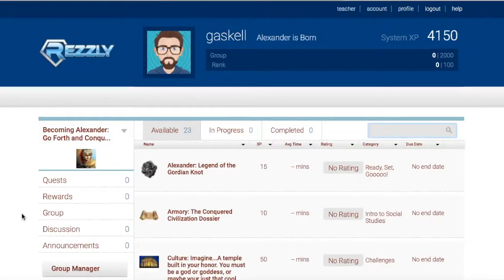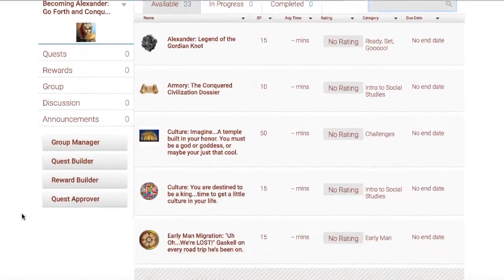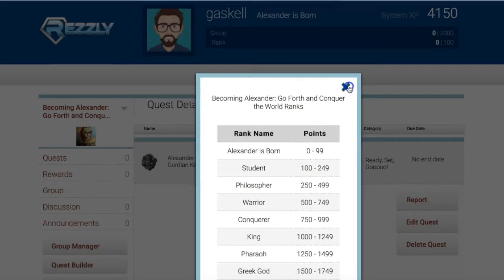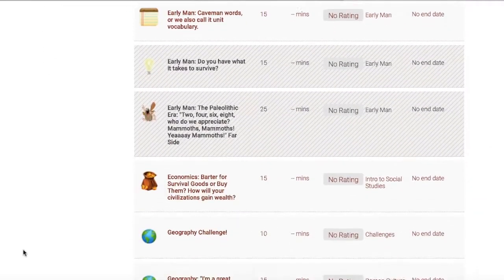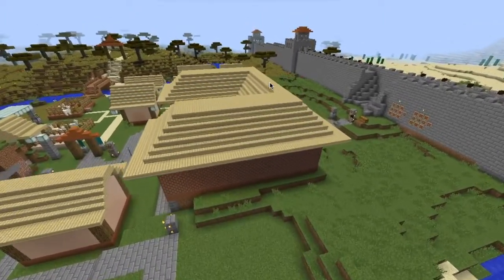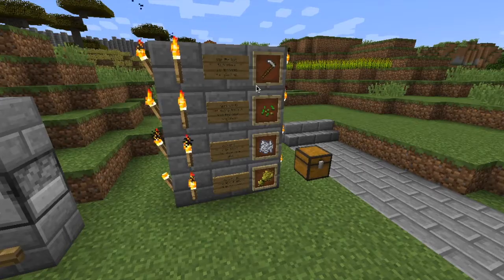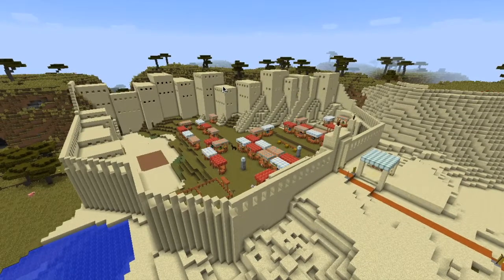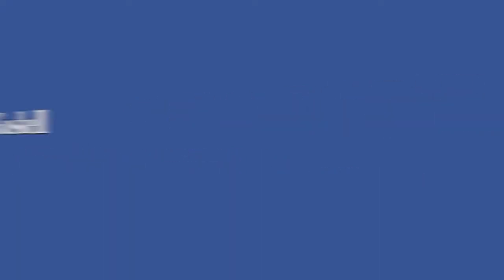Standard Two: Content Pedagogy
This video is about AECT Standard Two: Content Pedagogy and artifacts that represent my mastery of this standard.